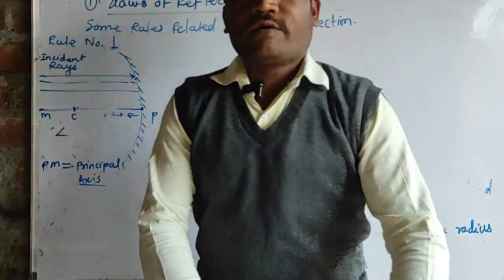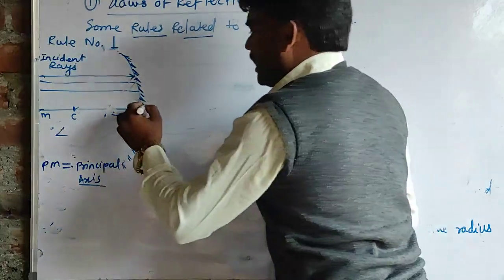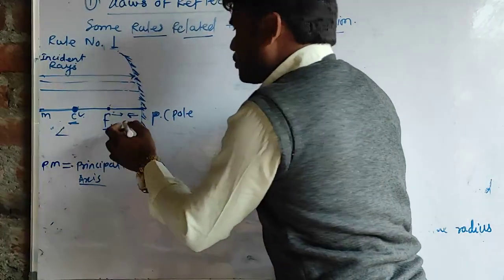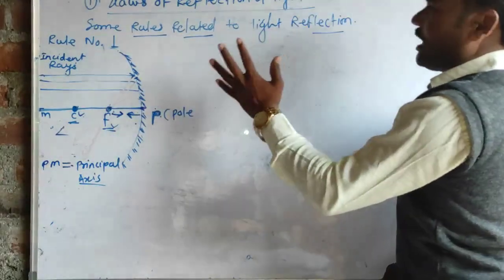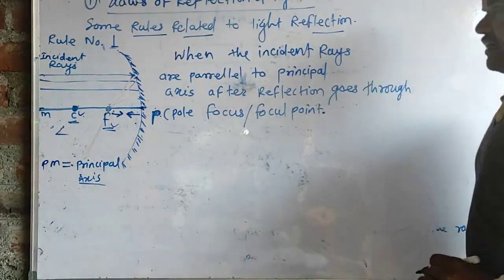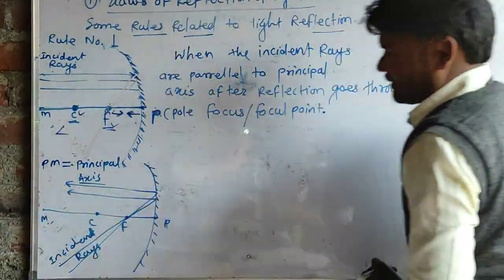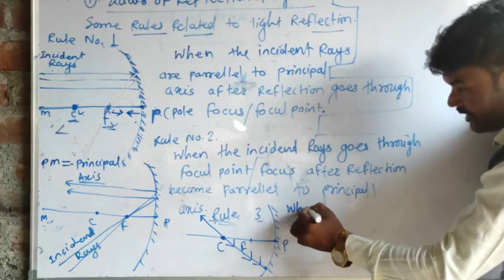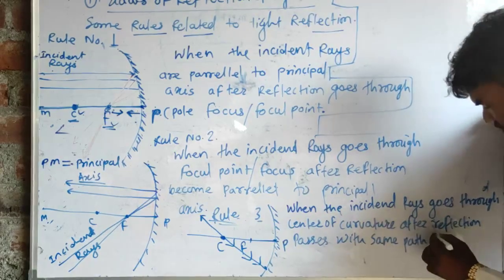Laws of spherical mirror How images formed CBSE State board syllabus